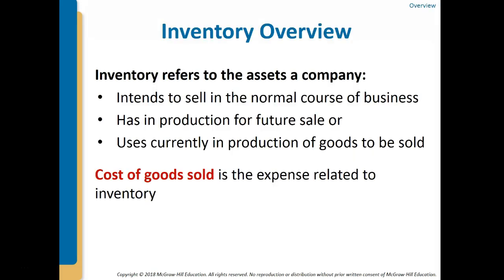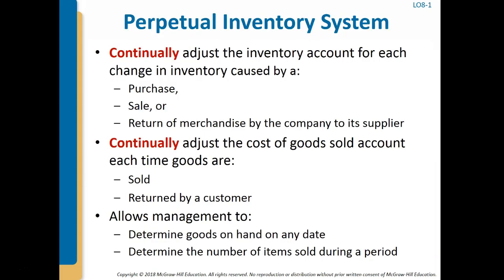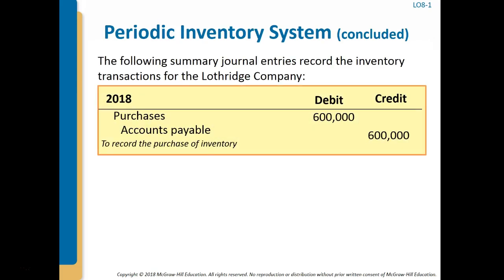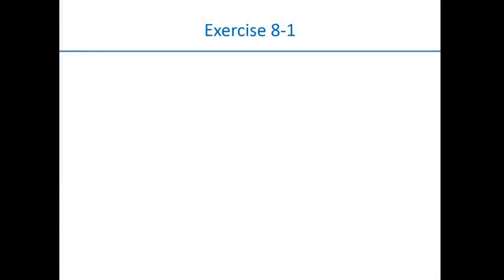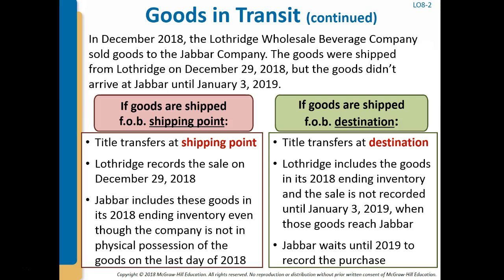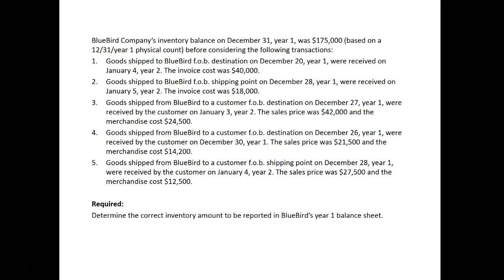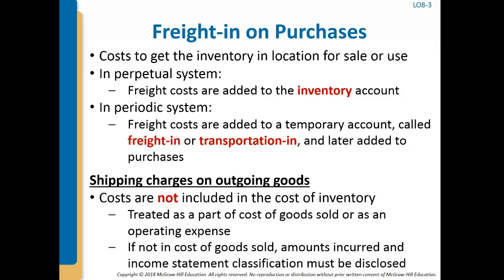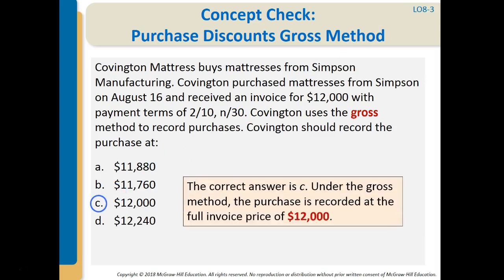Intermediate Accounting Spiceland - Chapter 8 Lecture - Part